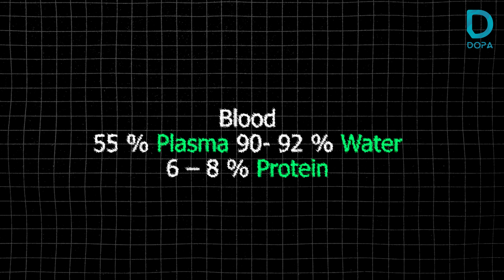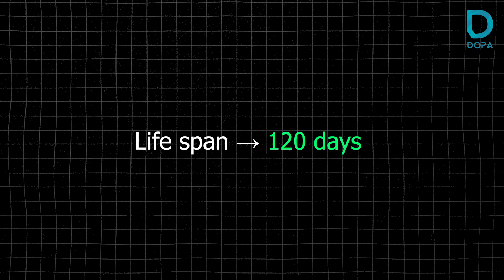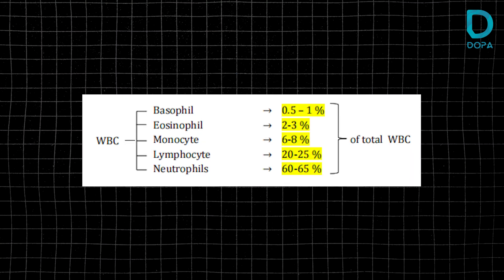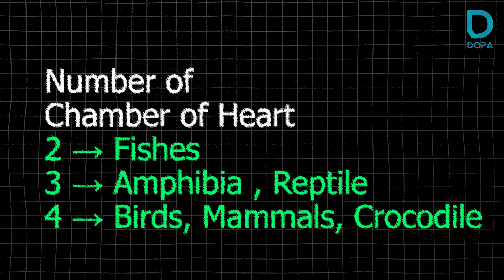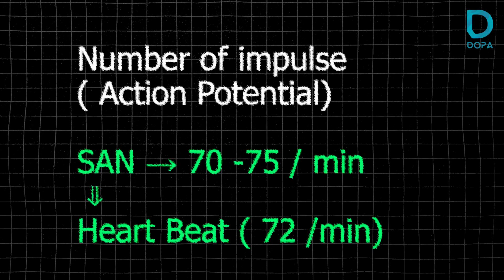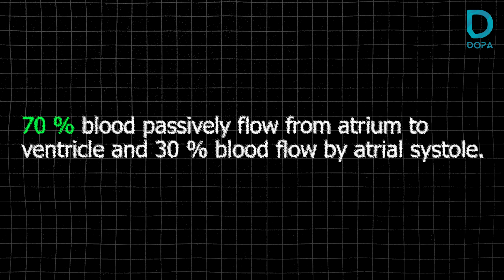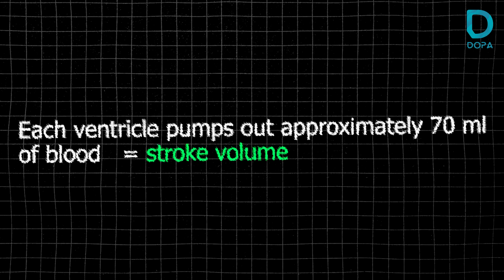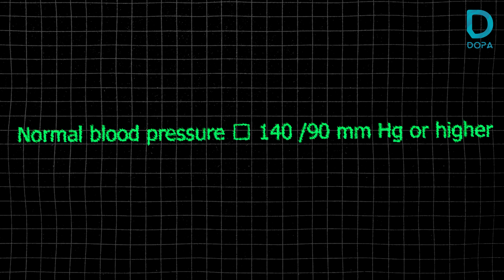What are the important points of Body fluids & circulation | Chambers of heart | Bio 360 |Episode 11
Episode 11 of Bio 360 covers the important points of body fluids and circulation as well as the chambers of the heart.

DOPA NEET Coaching: Your Dream Medical Career Starts Here 🇮🇳
Aspiring doctor?  DOPA, India's top NEET coaching institute, is your launchpad to success!  We nurture future medical experts with personalized Online, Offline & Hybrid learning, all powered by experienced doctors from Calicut Medical College.

** Ranked #1 NEET Coaching in Kerala & India**

✨ Join us and:

- Crack NEET with Excellence: Top-notch study materials, expert guidance, and proven strategies.
- Choose Your Path: Online, Offline, or Hybrid learning - find your perfect fit.
🚀 Don't miss out on this opportunity! Act now! 🚀

Seize the moment and embark on a journey of knowledge and success! 🌟